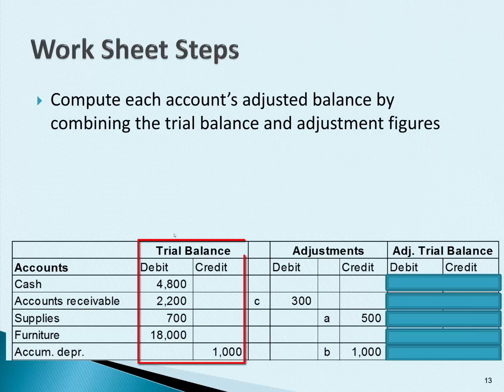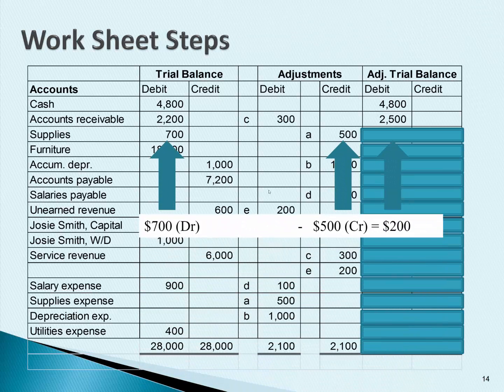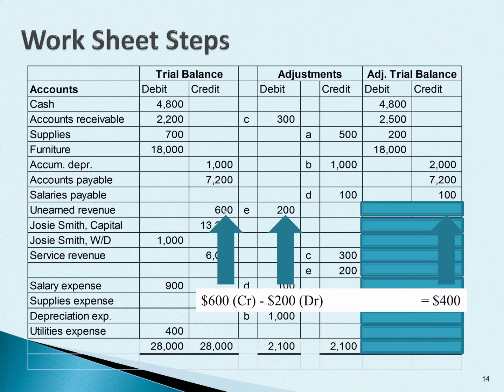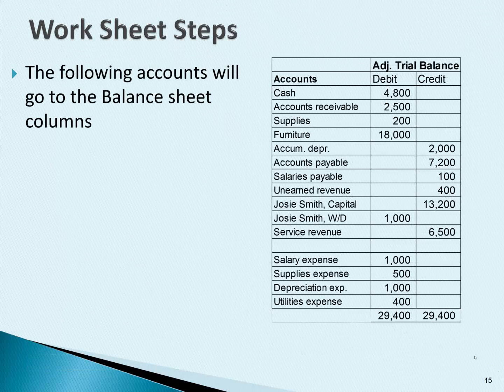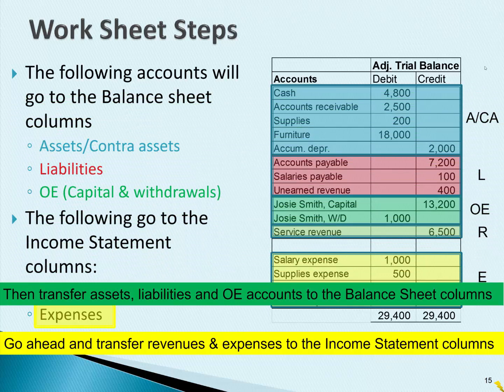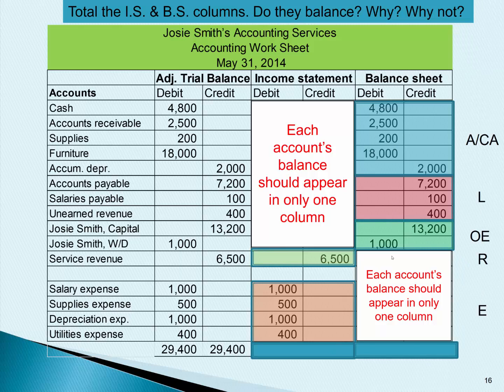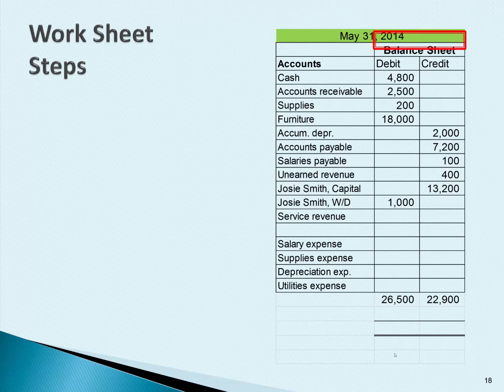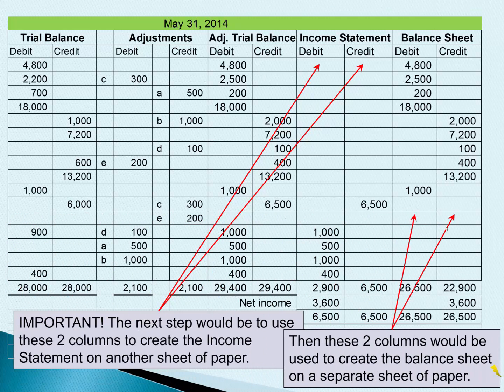Completing the Worksheet, Part 2 - Last 3 Sets of Columns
Accounting Worksheet Prepartion